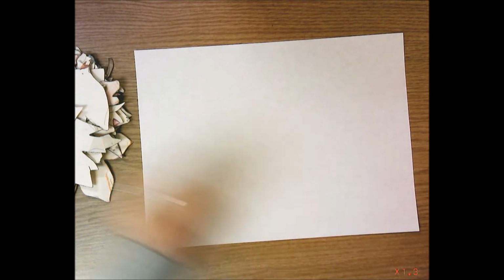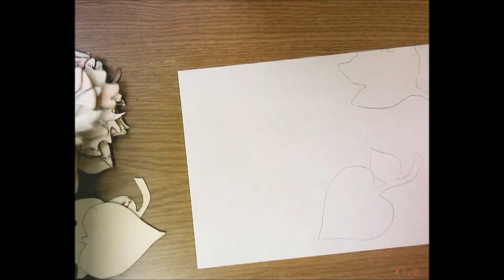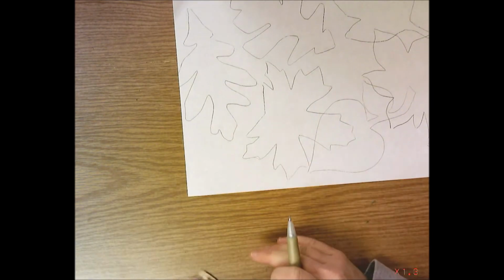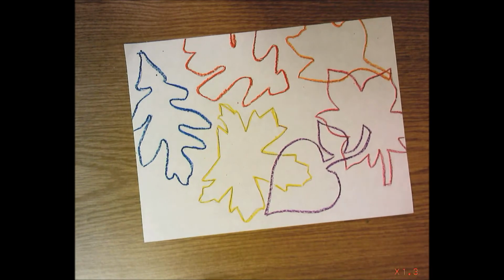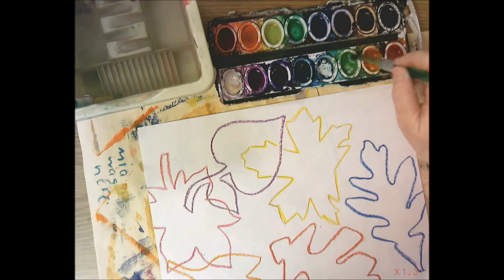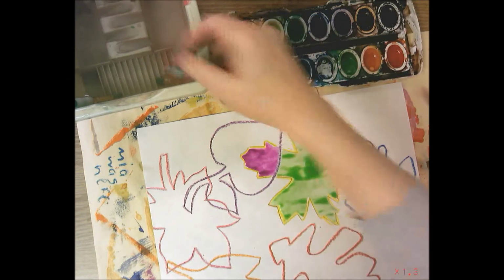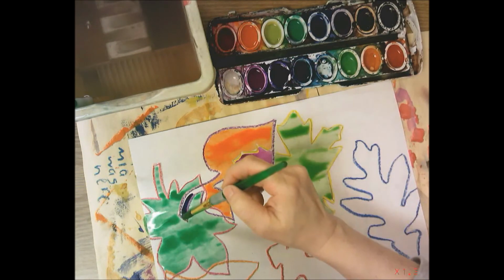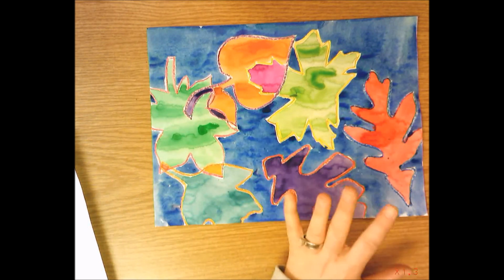Leaf Crayon Watercolor Resist (edited)